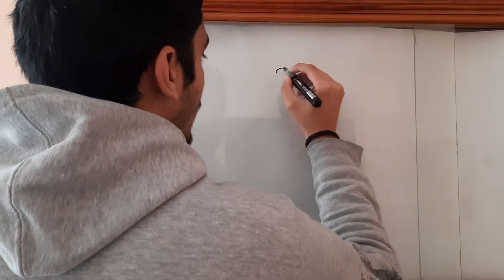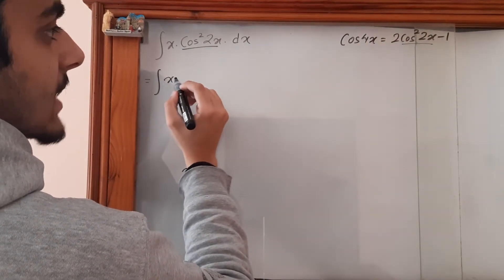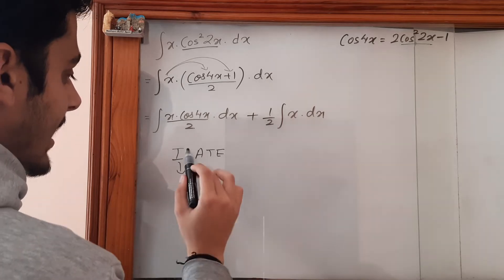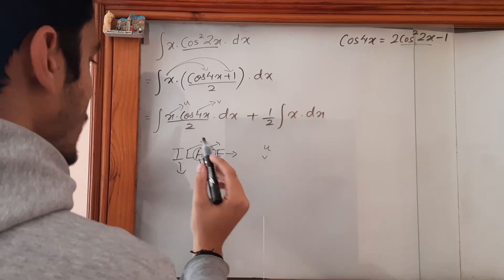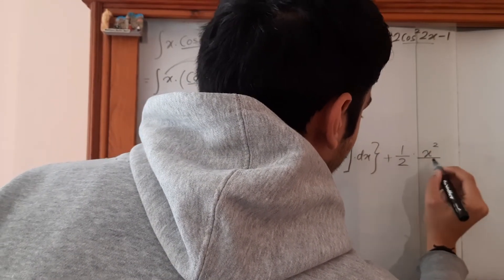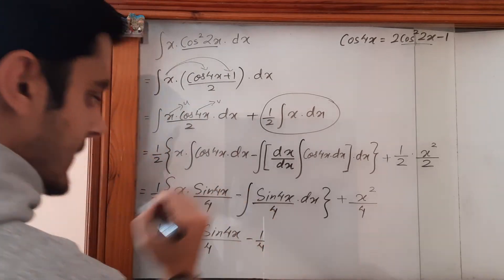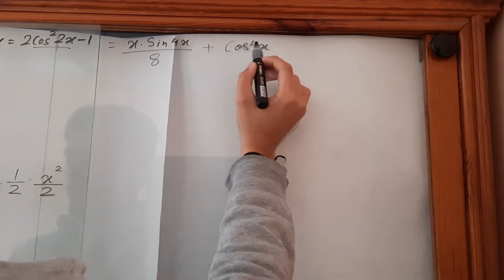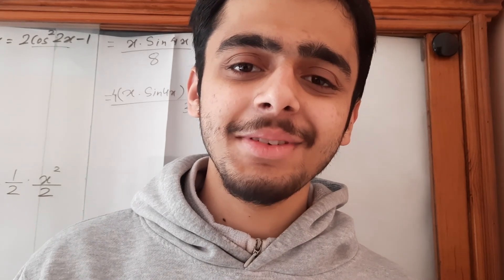Integration of xCos^2(2x)